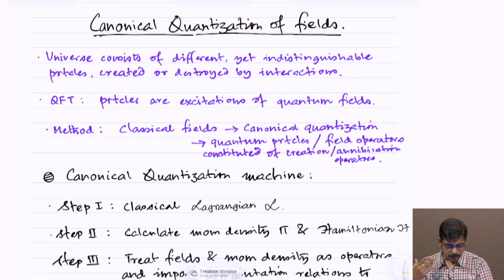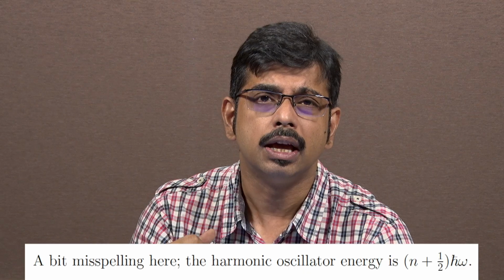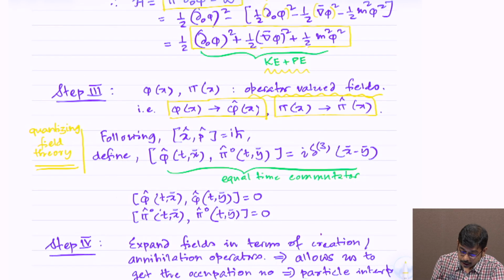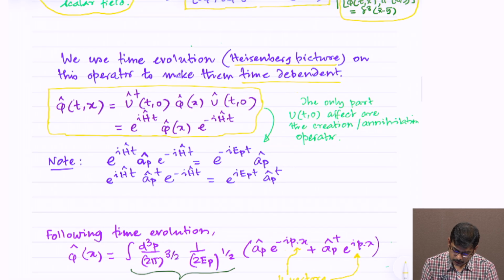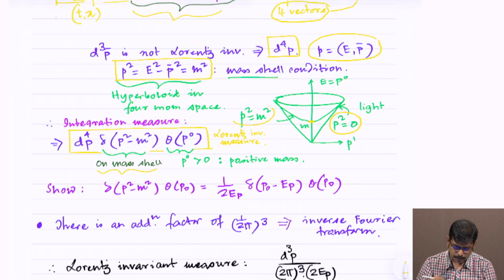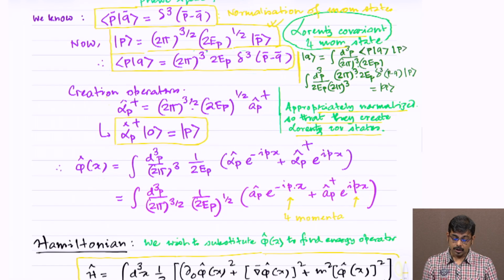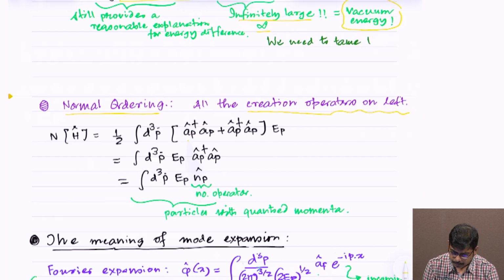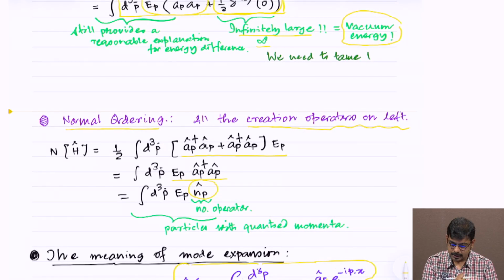Lec 19: Cannonical Quantization Formalism